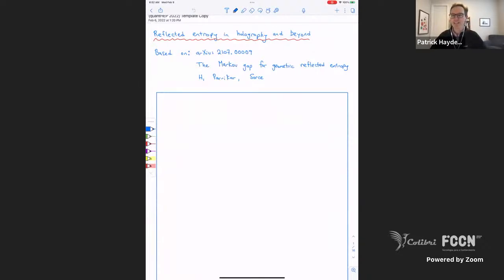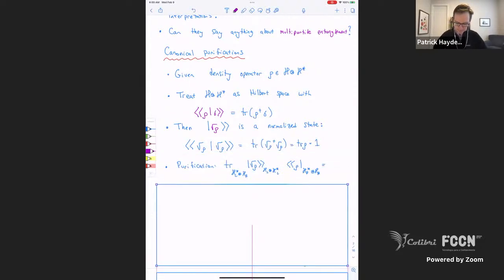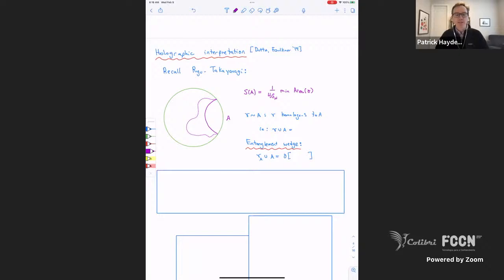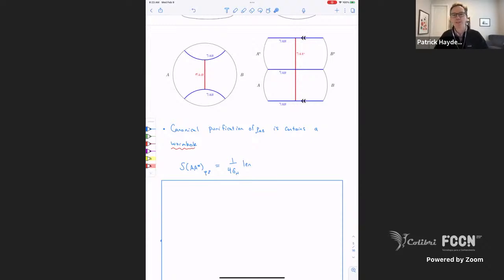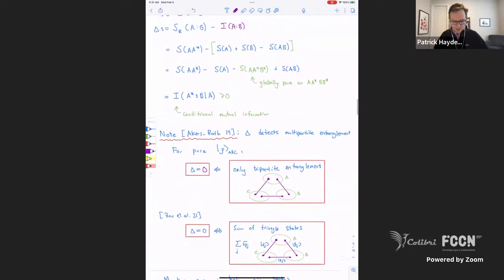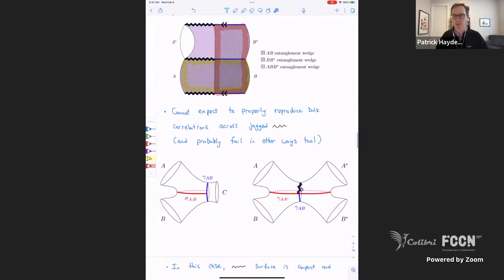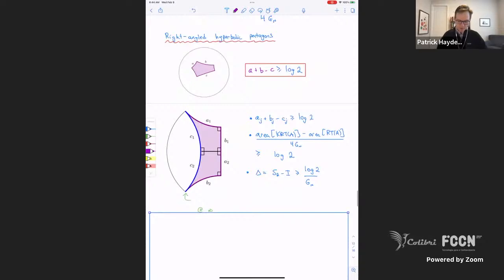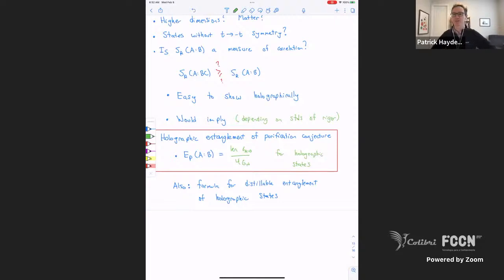Patrick Hayden - Reflected entropy in holography and beyond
The reflected entropy is a measure of correlation introduced in the context of holography, where it has a simple and compelling geometric interpretation. In addition to providing a new way to quantify bipartite correlations, the reflected entropy can be used to learn about multipartite entanglement in quantum states. In this talk, I’ll review the reflected entropy and report on recent results showing that the gap between the reflected entropy and the mutual information reflects the existence of higher codimension geometric structures in holography. I will also discuss the holographic entanglement of purification conjecture and its connection to the monotonicity of reflected entropy.